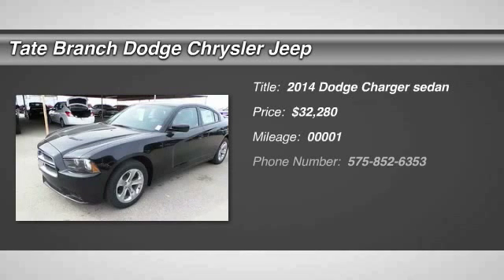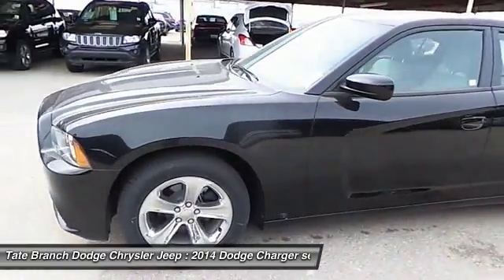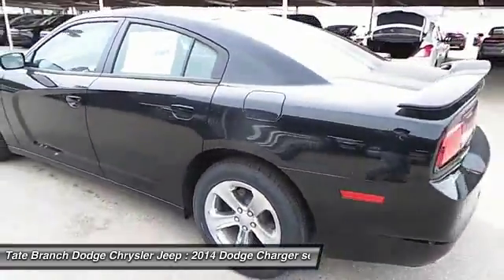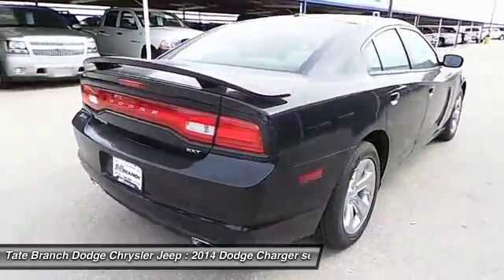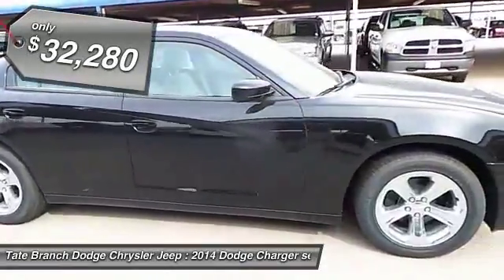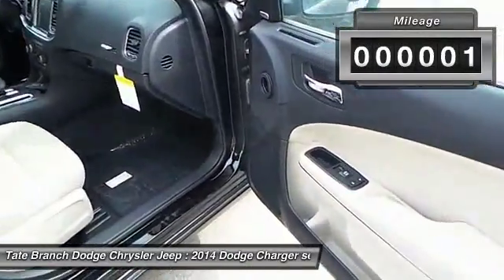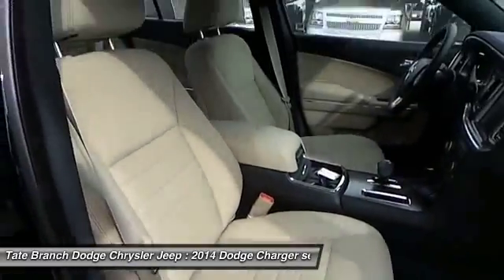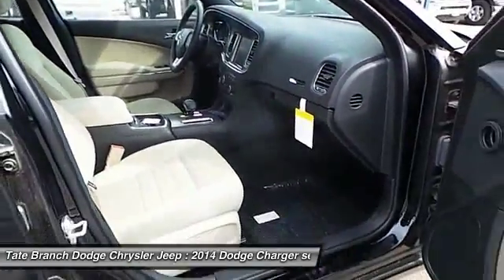2014 Dodge Charger Hobbs NM 4612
2014 Dodge Charger 4DR SDN SXT RWD

Don't miss this 2014 Dodge Charger. It's equipped with Automatic transmission and features a BLACK exterior. With 1 miles, You'll want to take this car home. Make a great choice today.